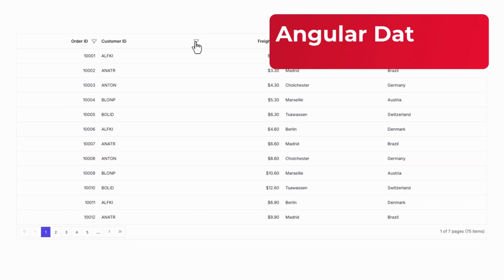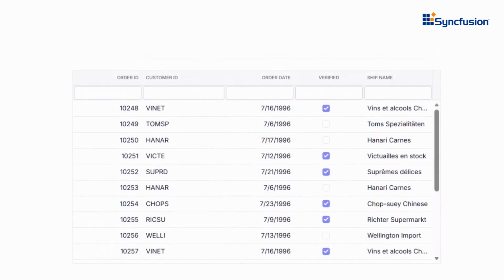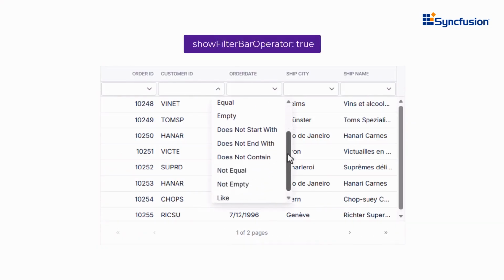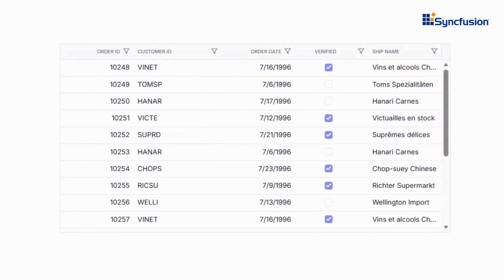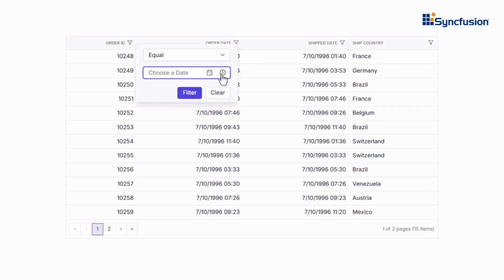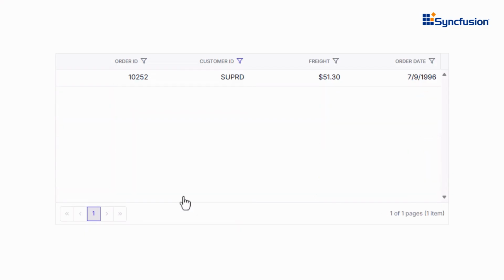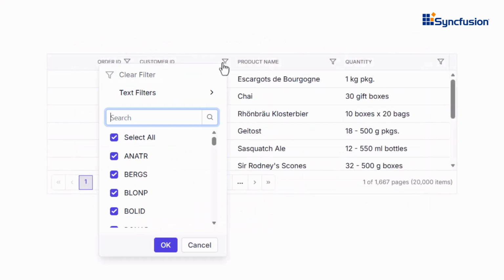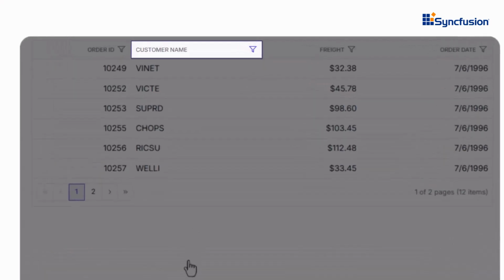Angular Data Grid: Filtering Feature Walkthrough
In this video, learn how filtering in the Syncfusion® Angular DataGrid helps you quickly narrow down large datasets with just a few clicks. We’ll show you how to enable filtering, choose types like filter bar, menu, checkbox, or Excel, and customize operators, modes, and editors for a smooth user experience.

Filtering goes beyond basics. Use the filter bar for inline text filtering or the menu for pop-up filters with type-specific editors. Add custom editors like the DatePicker, ComboBox, or AutoComplete using a filter template, and control formats for date and time fields. Checkbox filtering makes category-based filtering easy, while Excel filtering offers advanced options like checkbox lists, operator dropdowns, sorting, and infinite scrolling for large datasets. You can also customize item appearances, dialog sizes, and icon styles for a polished UI.

The Syncfusion Angular DataGrid is built for performance and flexibility. For handling large datasets, it offers paging, virtual scrolling, and infinite scrolling. Powerful filtering, searching, sorting, and grouping make finding records easy, while drag-and-drop column organization and built-in aggregates simplify dashboards and financial apps. Customization options include row, column, and header templates, with support for column resizing and reordering.

Beyond data handling, the DataGrid supports responsive design, localization, right-to-left rendering, and accessibility standards like WAI-ARIA. It integrates seamlessly with toolbar actions for filtering and other features, and offers built-in themes such as Material, Bootstrap, and Tailwind CSS that can be fully customized to match your branding.